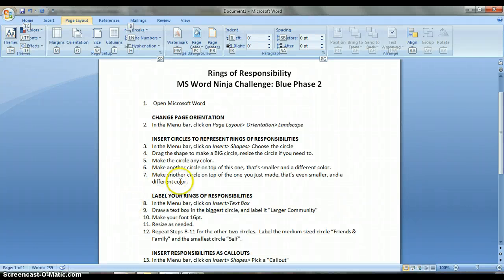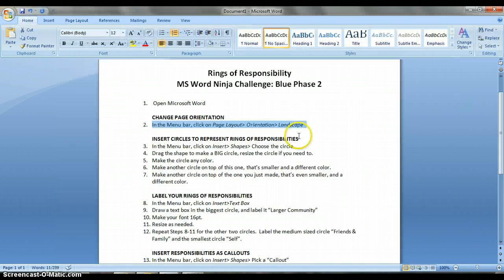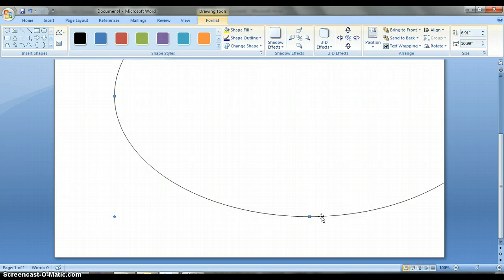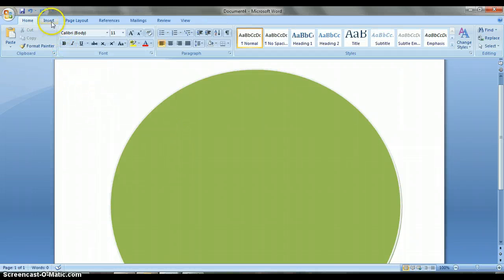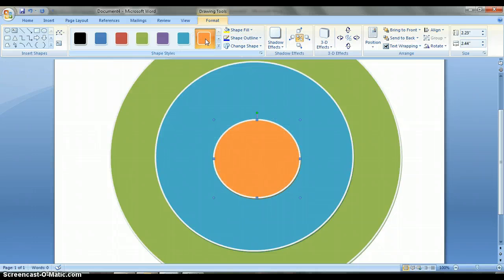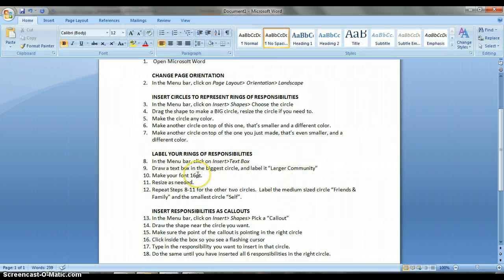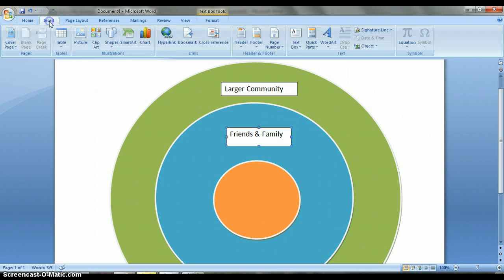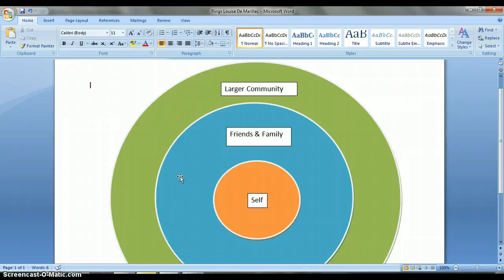Rings of Responsibility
Blue Ninja 2